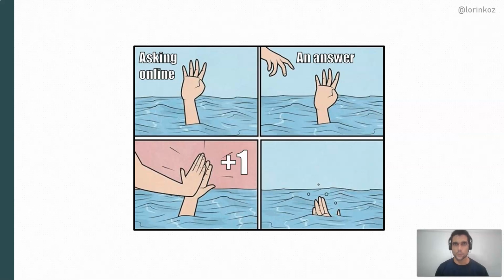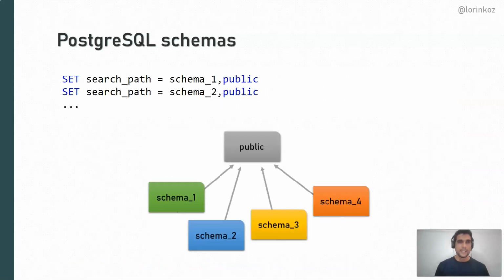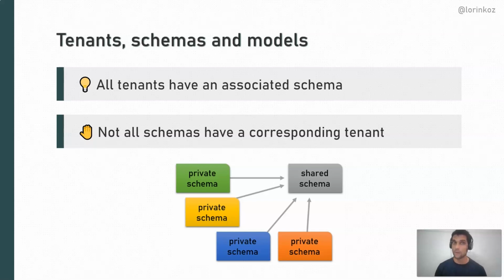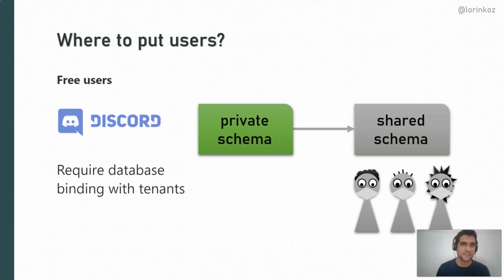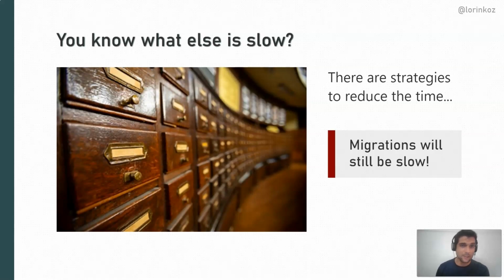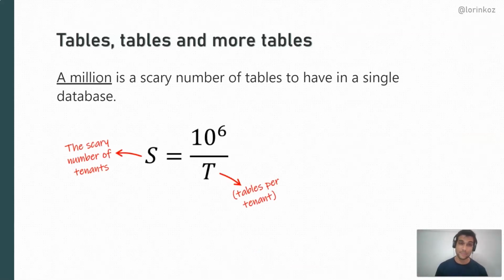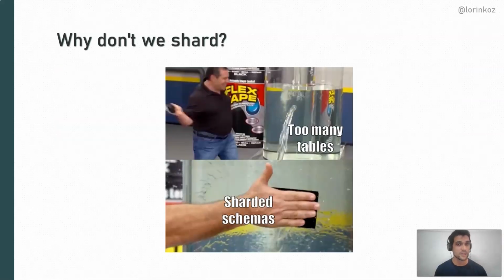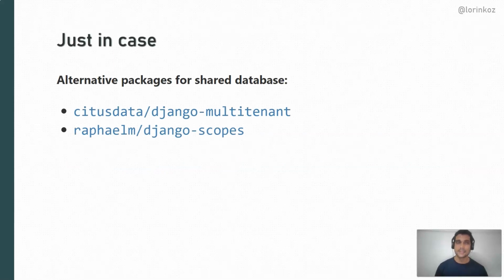Of Django, PostgreSQL schemas, and your multi-million dollar idea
Lorenzo Peña

Although rough for the world, 2020 is proving a good year (and decade start) for Django. Boring batteries-included frameworks and established monolith makers are shining again, in a world where the hype-enchantment of JavaScript and micro-everything is starting to wear off and fall into a more mature position of tradeoffs. After 15 years of life, Django continues to prove solid, battle tested, and very capable of major undertakings in the web arena.

Over the last decade, the competence of the framework has extended to the SaaS world, through a number of packages that have emerged as viable options for making Django multi-tenant. PostgreSQL concept of _schemas_ has opened a new exploration space for multi-tenancy, by combining the power of RDBMS native isolation with the reduced costs of managing a single database.

However, nothing comes for free. The ease of using PostgreSQL schemas for multi-tenancy in Django comes at the expense of some challenges that must be overcome in the short, medium, and long term, if the project seeks to survive while gracefully escaling to success.

In this talk we will cover the major challenges of doing multi-tenancy in Django through PostgreSQL schemas. You will learn the pros and cons of the approach as you move from tutorial-grade projects to massive multi-tenant behemoths. By the end, you will be able to answer whether or not this is going to be a feasible approach for your next multi-million dollar idea.

Fri Sep  4 17:45:00 2020 at Python 2